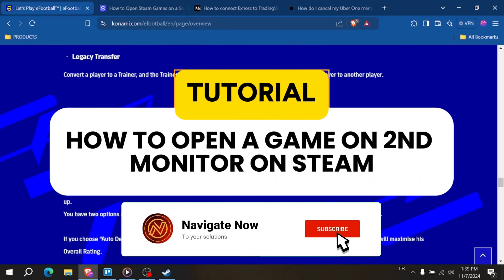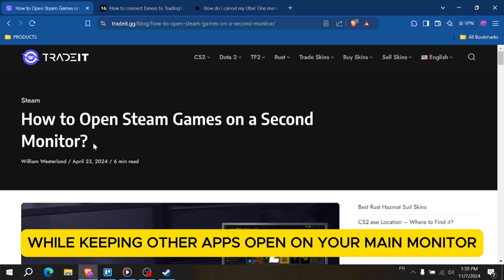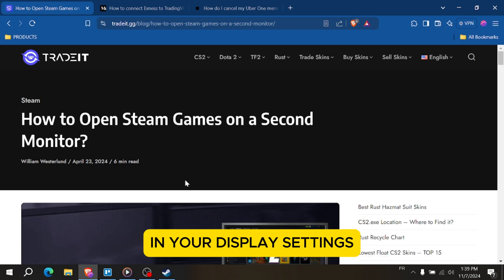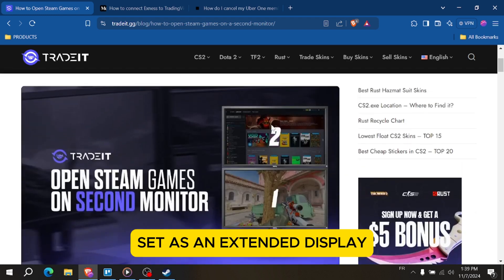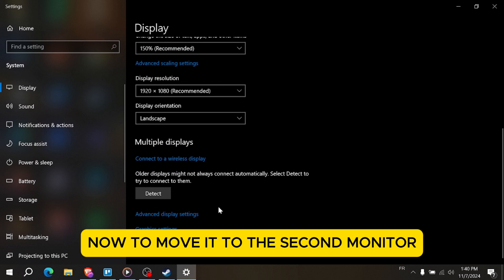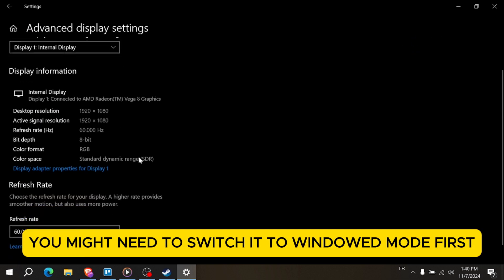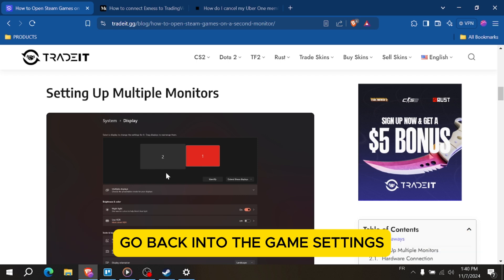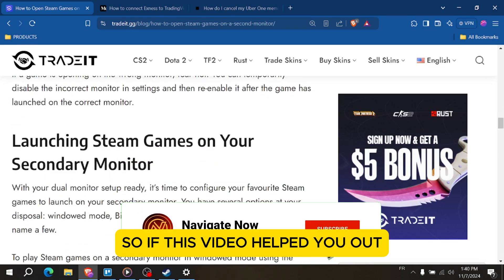How to Open Game on Second Monitor on Steam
In This Video, learn .How to Open Game on Second Monitor on Steam.
open secound moniter , on steam.